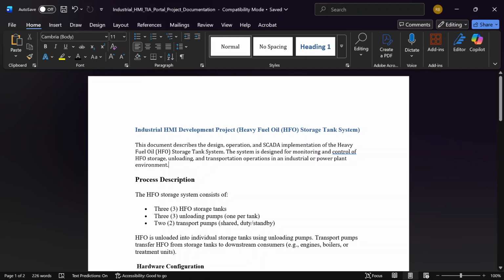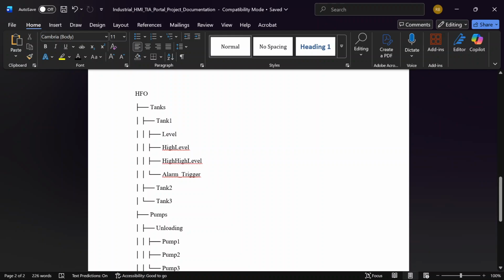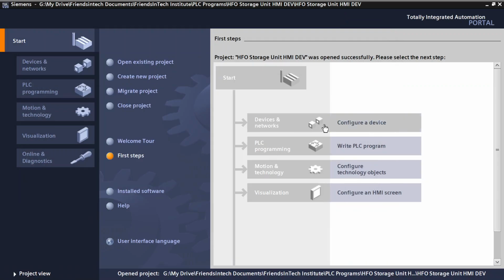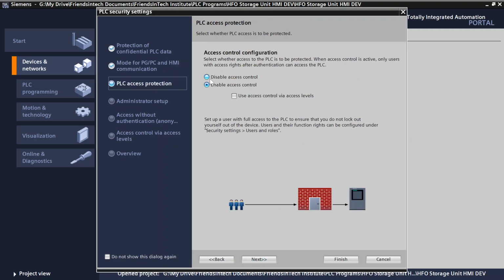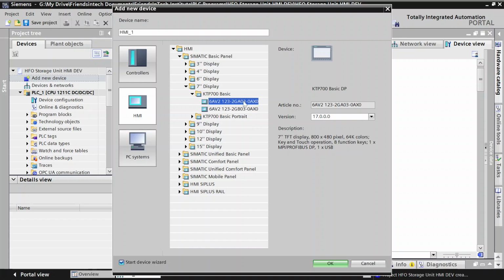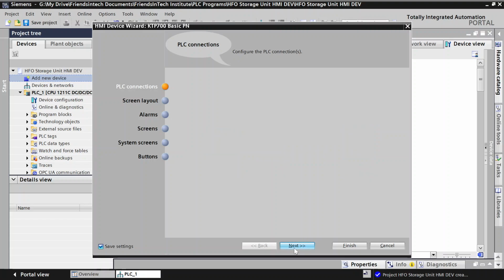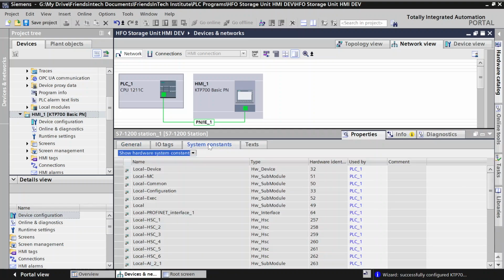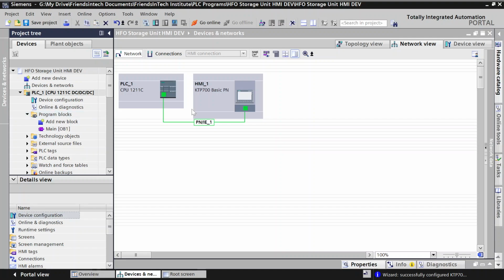TIA Portal HMI Tutorial #1 | Connecting S7-1200 PLC to KTP700 Basic Panel (PROFINET)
In this video, we demonstrate how to connect a Siemens S7-1200 PLC (CPU 1211 DC/DC/DC) to a SIMATIC KTP700 Basic HMI using TIA Portal. This is the foundation for HMI screen development, alarms, and trends in industrial automation projects.